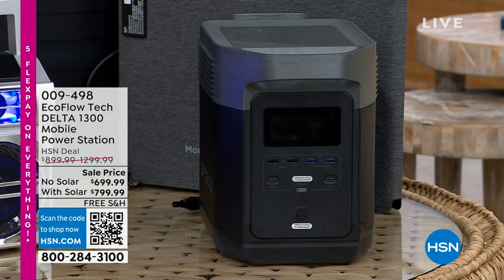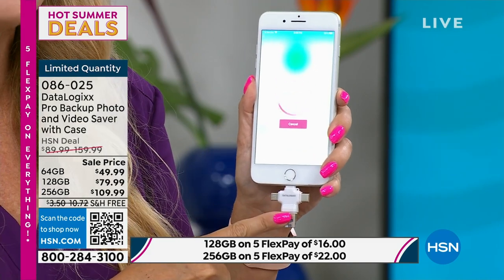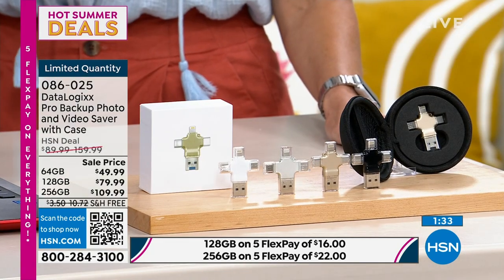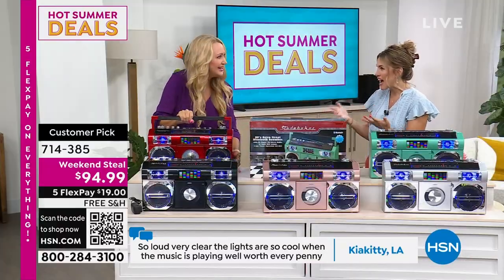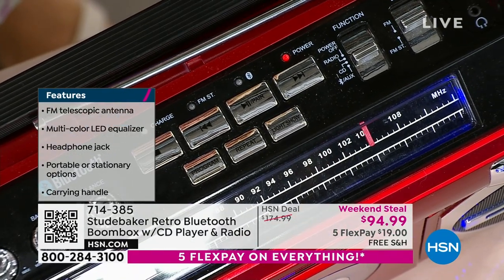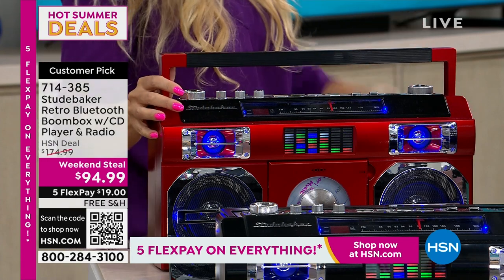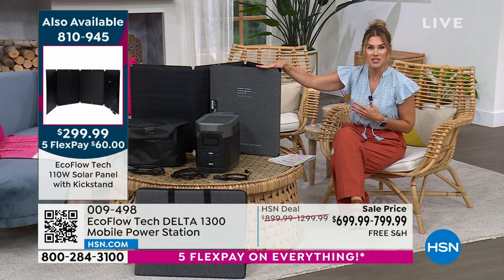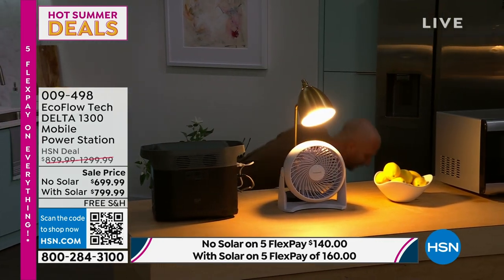HSN | Electronic Deals - EcoFlow 06.17.2023 - 03 PM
Power up and save on home innovations from EcoFlow.